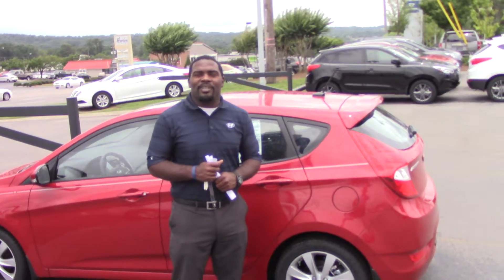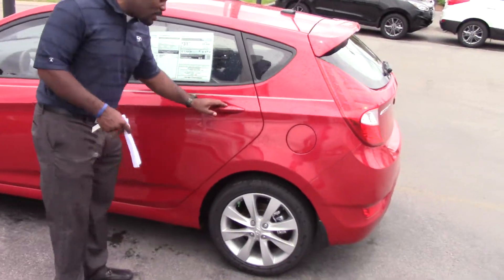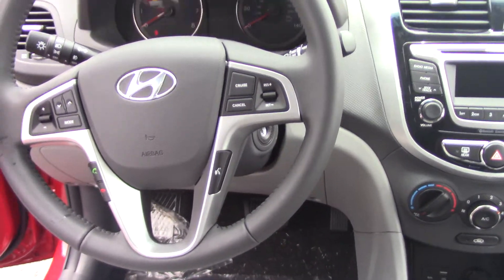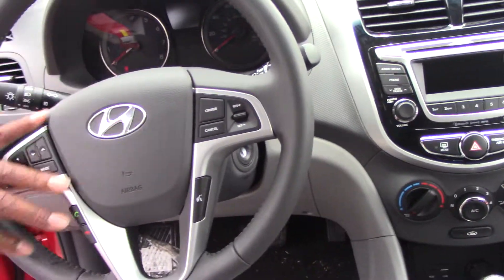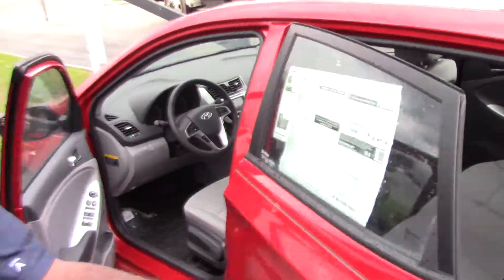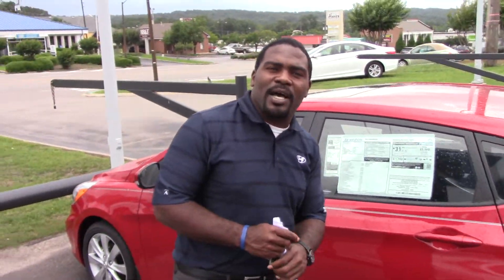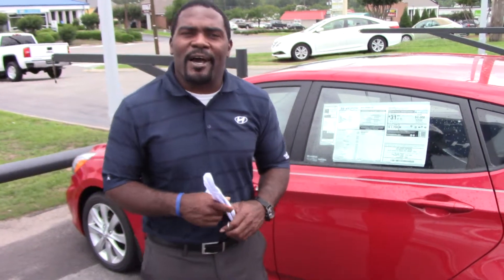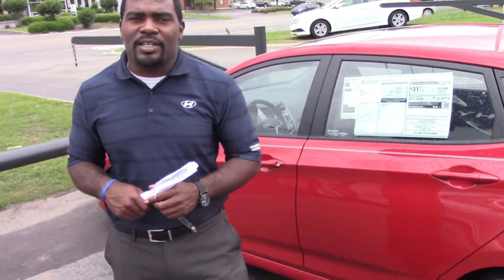Hey Joann, CHECK OUT THIS 2014 HYUNDAI ACCENT FROM TAMERON HYUNDAI IN HOOVER ALABAMA